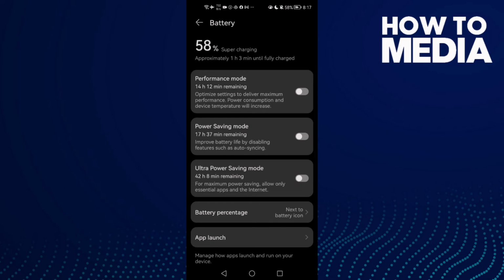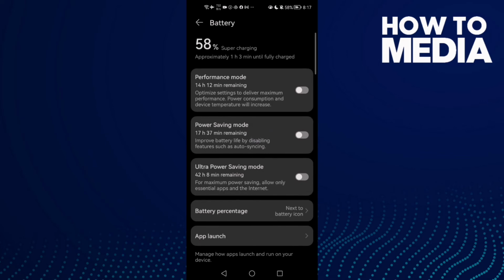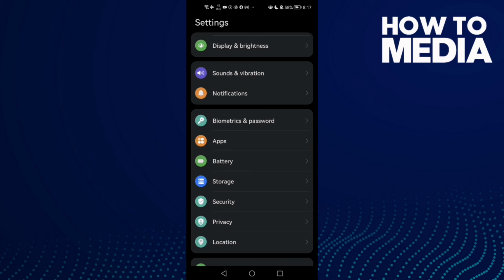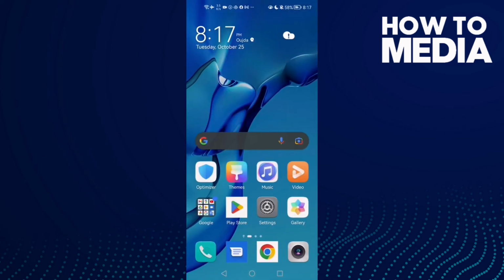How to Fix and Solve TikTok Hanging on Any Android Phone 2022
in this video we discuss :